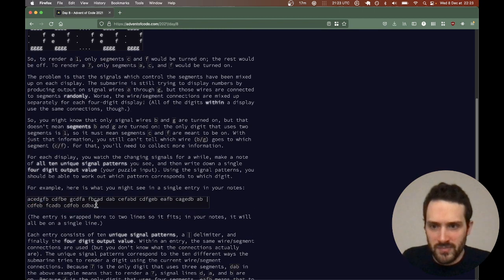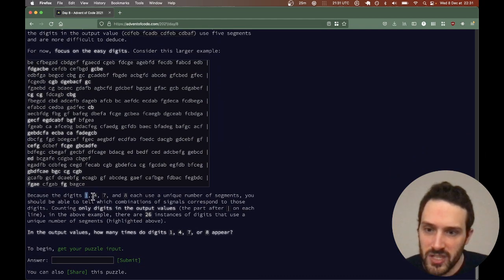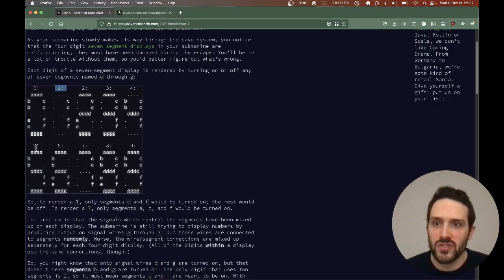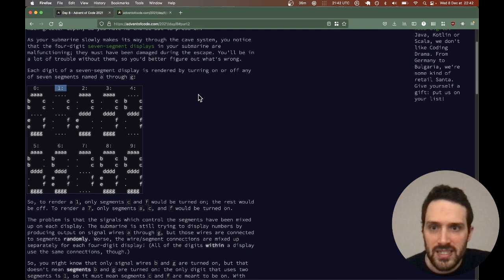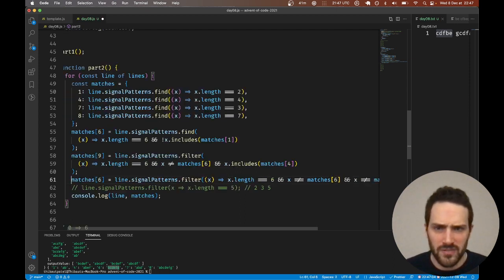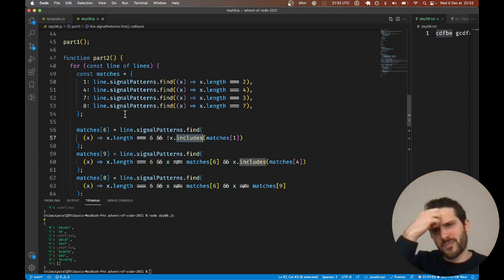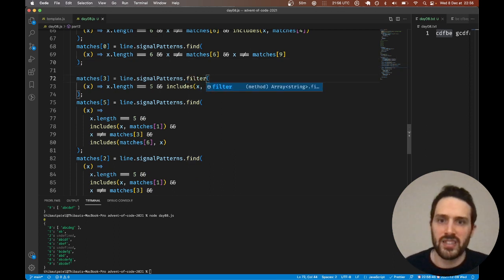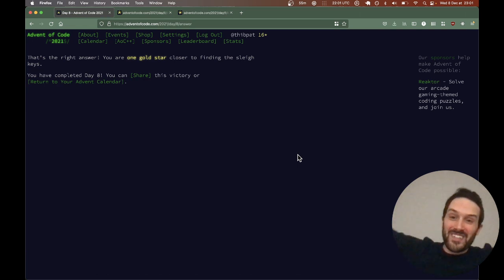Solving day 8 of Advent of Code 2021 in JavaScript